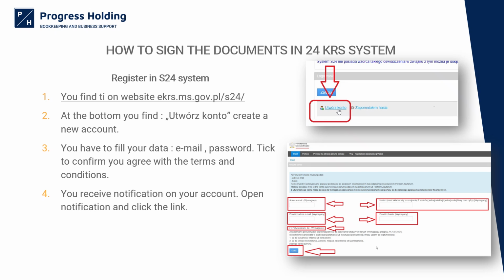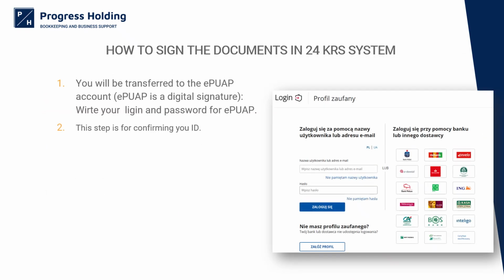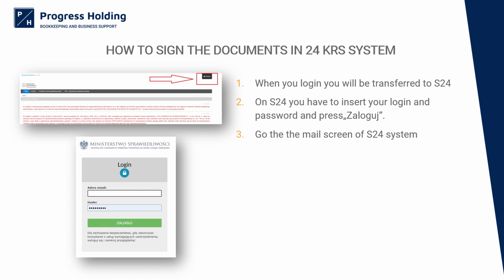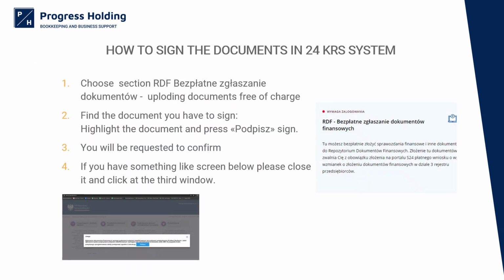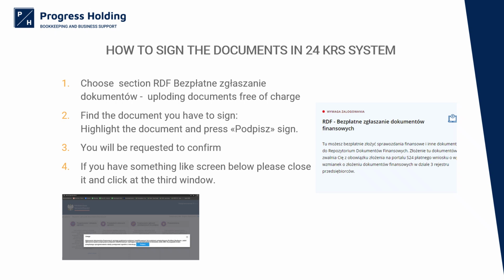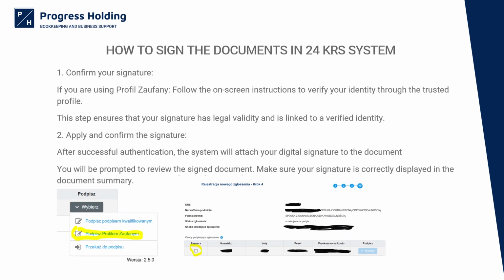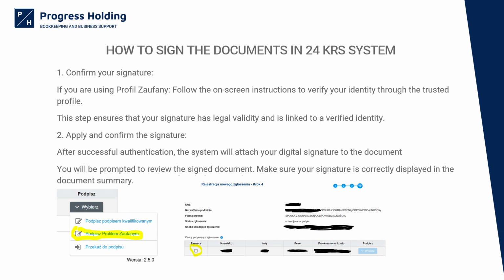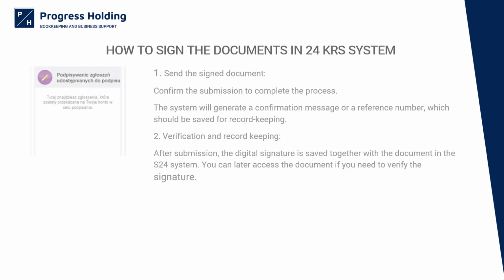How to Sign Documents in S24 System (Poland) — Step-by-Step Guide for KRS Filing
We offer full support for company formation and ongoing accounting services – all in one place.

👉 Our services for international entrepreneurs:
– Company registration in Poland
– Accounting & bookkeeping
– Tax advisory and compliance

📌 Need to sign company documents online in Poland? In this video, Bartosz from Progress Holding walks you through the entire process of signing documents via the S24 system — used for KRS (National Court Register) filings in Poland.

✅ You will learn:
– How to register an account in the S24 system
– How to log in using ePUAP and Profil Zaufany (Trusted Profile)
– How to locate and digitally sign RDF documents
– Step-by-step guidance on document submission
– Common issues and how to fix them
– Legal validity of electronic signatures in Poland
– What confirmation looks like and where to store it

⚖️ S24 + Profil Zaufany = legally binding digital signatures under Polish law.
👥 Ideal for foreign shareholders, directors, and company representatives doing business in Poland.

💼 Progress Holding — 20+ years of experience supporting global investors in Poland.
🌍 Serving clients from over 30 countries in company registration, accounting, and compliance.